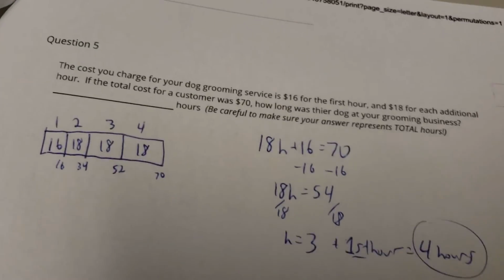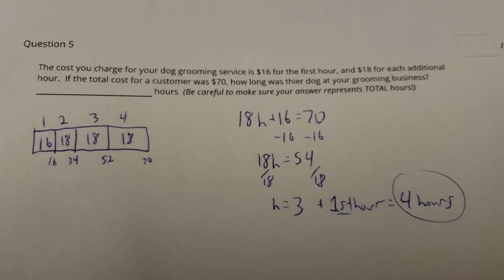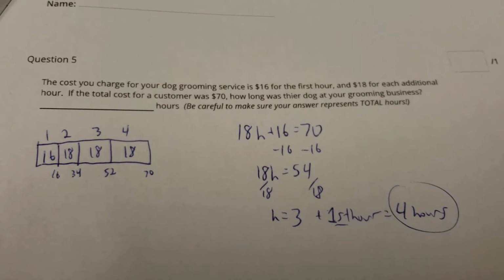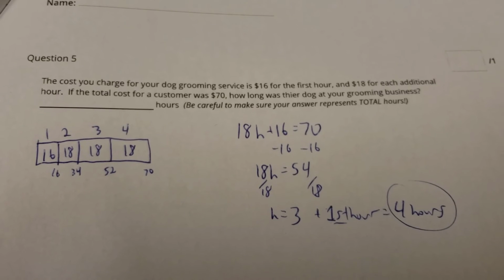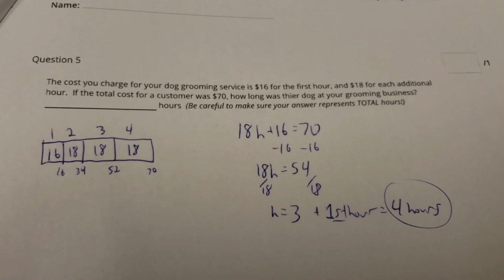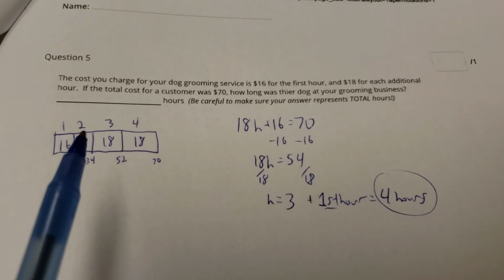OEMS 7th Grade Math Eureka Math Lesson 17 Explanations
Explaining Set-Up of Lesson 17 Practice